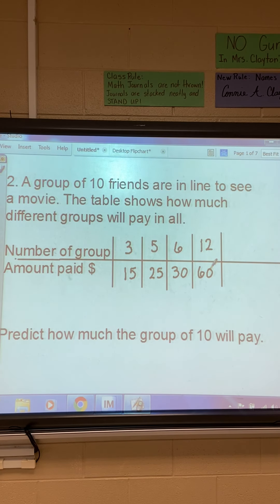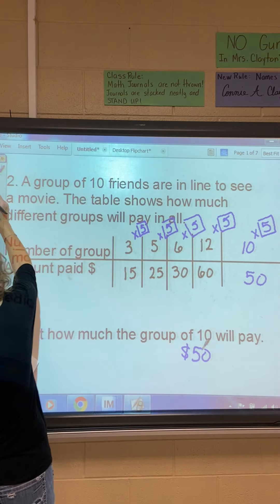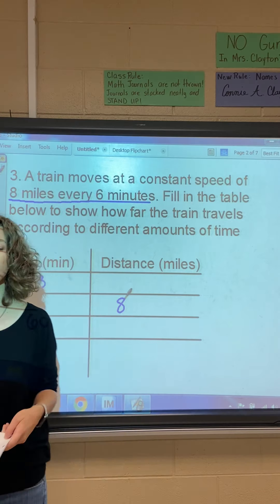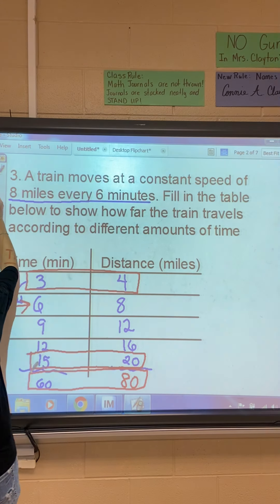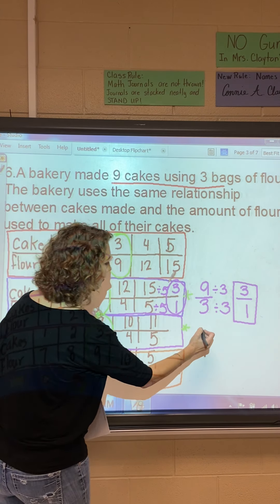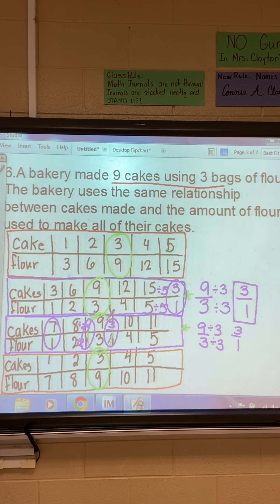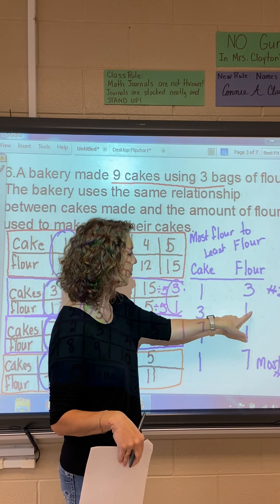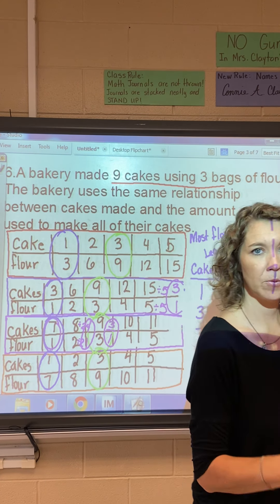Ratio Tables Review